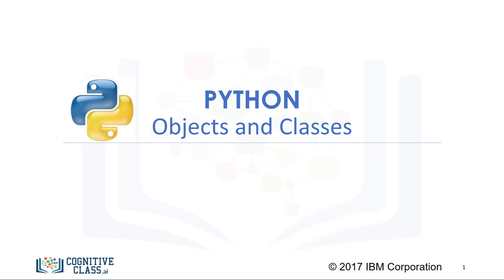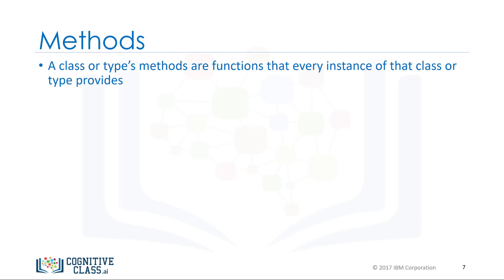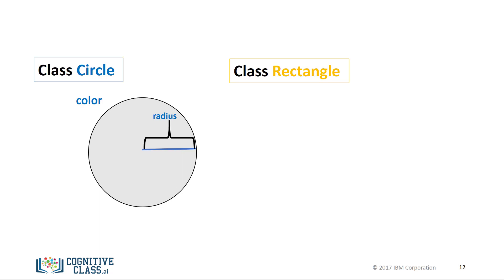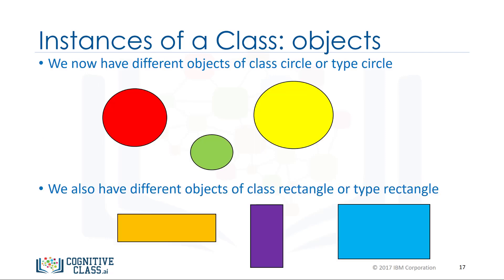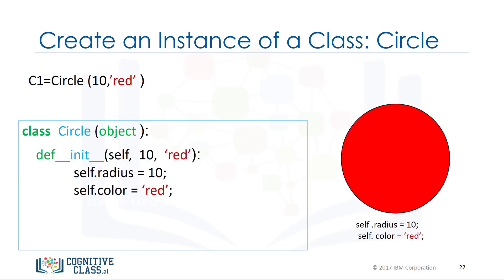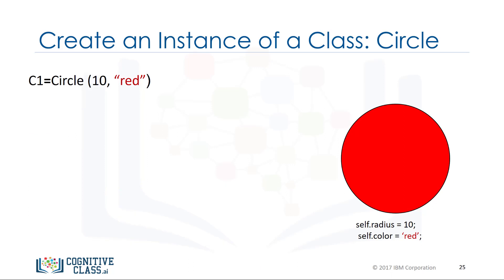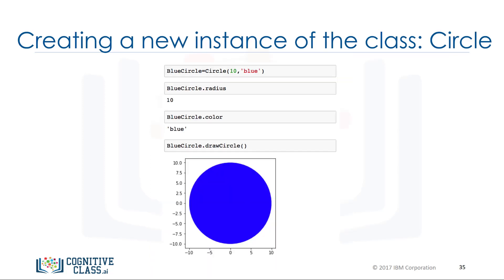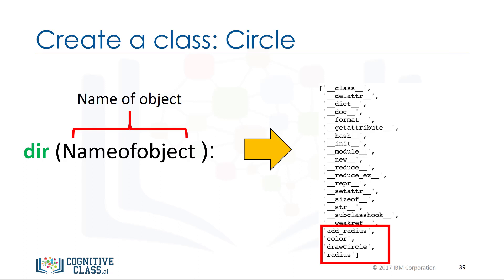11. Objects and Classes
Let's start learning how to create class and objects in python.

Objects in programming are like objects in real life. Like life, there are different classes of objects. In this notebook, we will create two classes called Circle and Rectangle. By the end of this notebook, you will have a better idea about :

-what a class is

-what an attribute is

-what a method is

Don’t worry if you don’t get it the first time, as much of the terminology is confusing. Don’t forget to do the practice tests in the notebook...